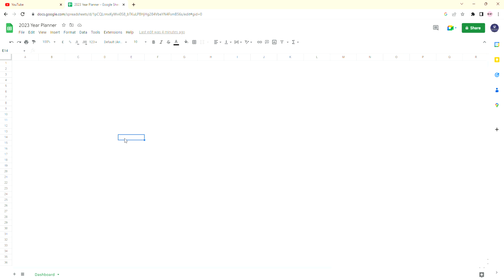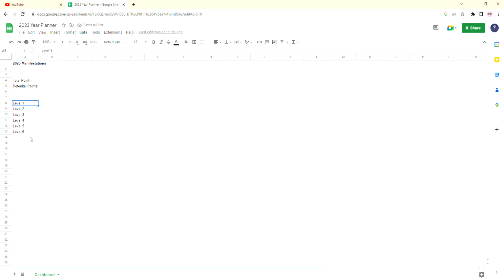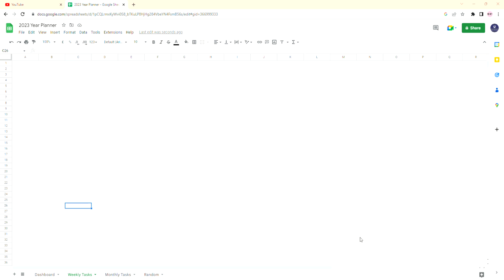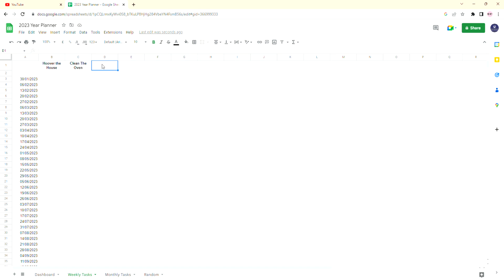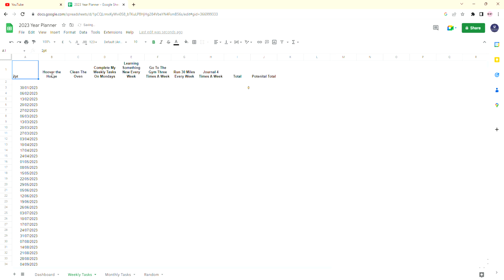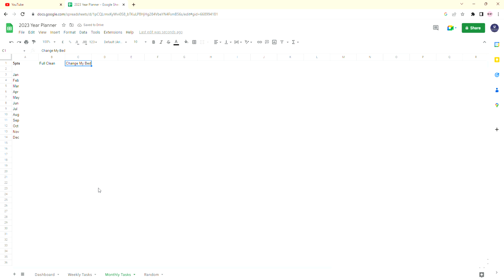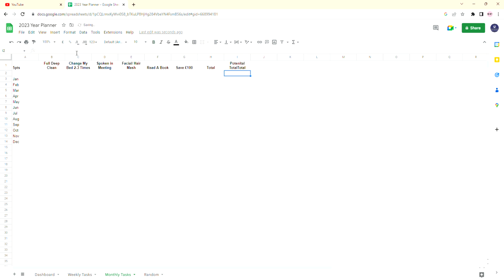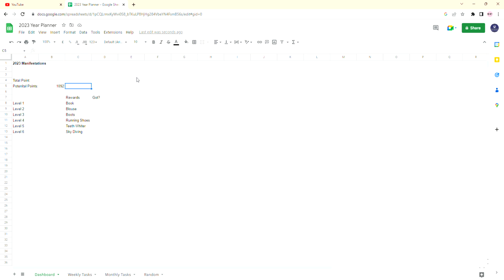2023 Excel Manifestation Year Planner